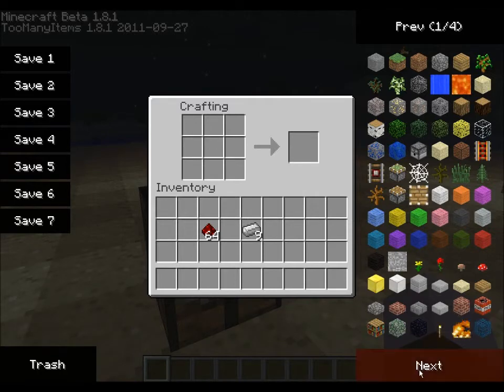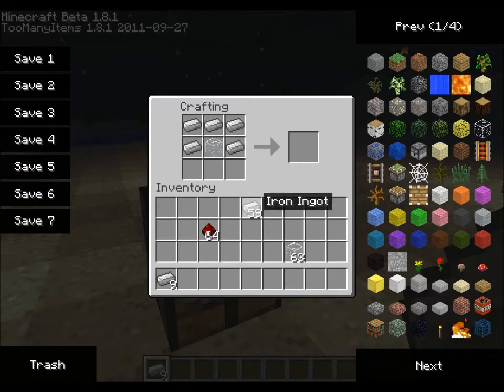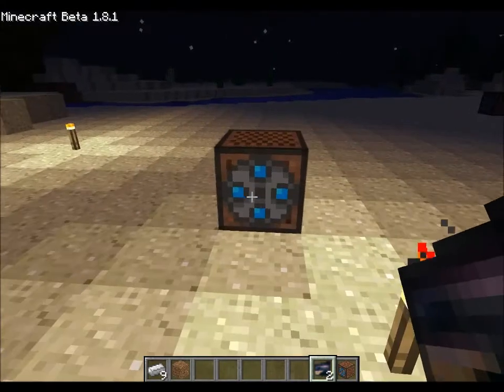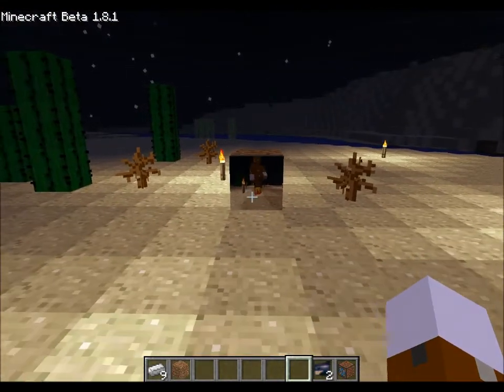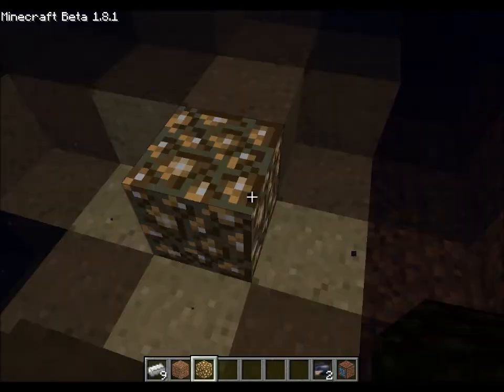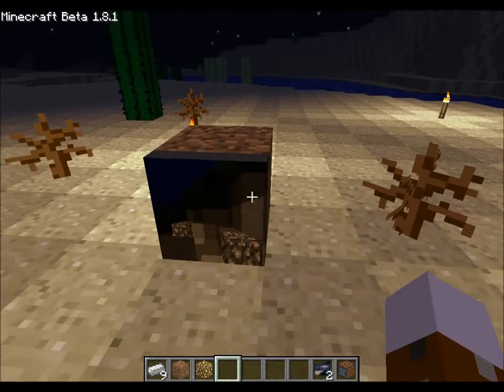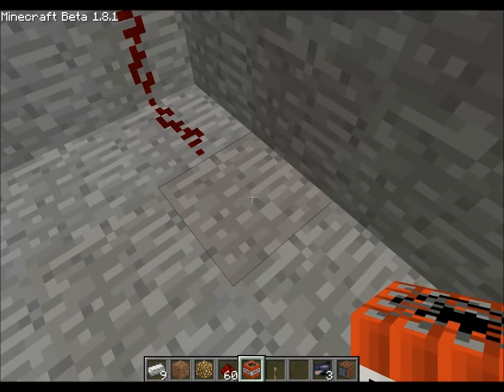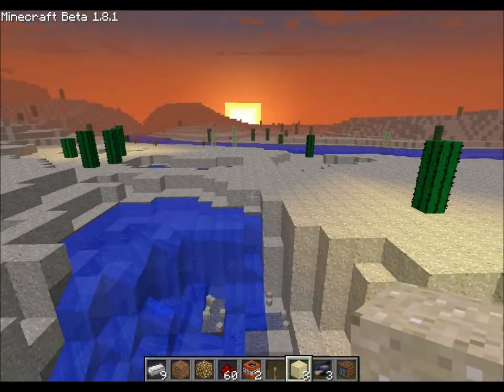Minecraft mod review 3; CCTV camera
Fun little mod. Great for watching mob spawners. Also a cool little security camera.